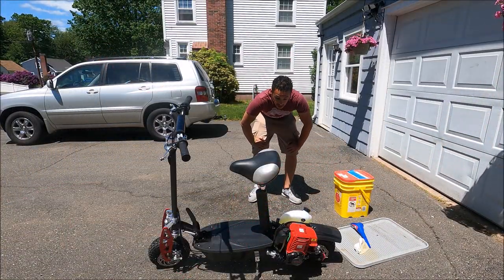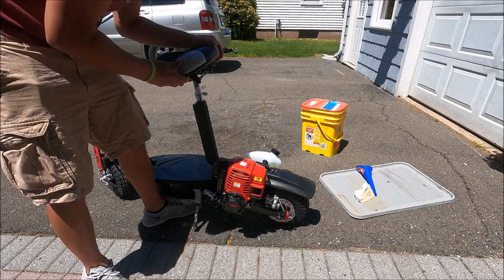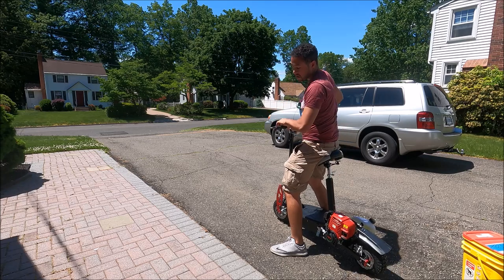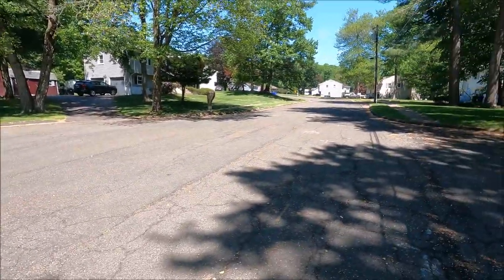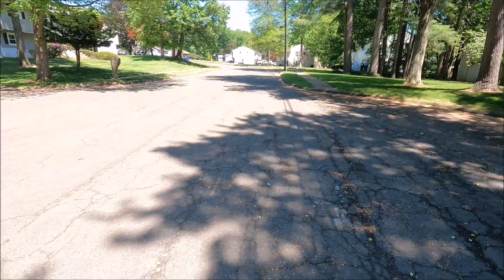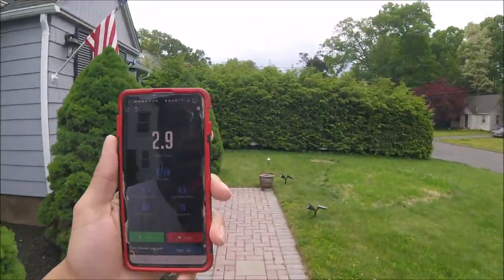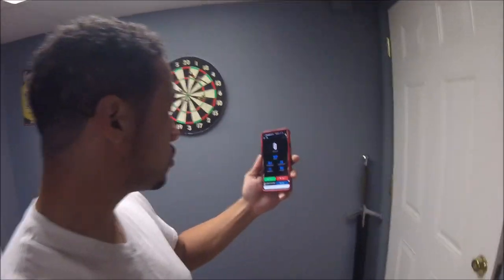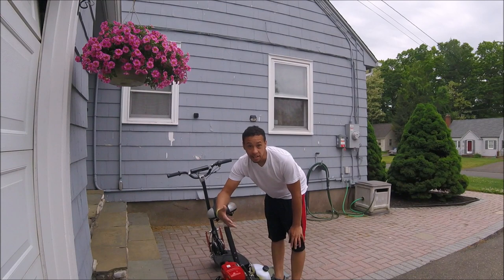BLAZE 49cc Gas Scooter Part 2 - The Ride "Episode 1"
In this two part installation called "The Ride", I show the Blaze 49cc 4 Stroke Gas Powered Scooter being started for the first time, my initial take off, Hill tests and my first impressions. Then in Episode 2, I attempt to extract more MPH out of the scooter. Both videos provide GPS speed. Follow up videos for upgrades will be out shortly. Be sure to catch part 3 which will be out soon to, "The Review", as well as part 1, "Unboxing and Setup".

PART II (The Ride) will be released in 2 episodes, releasing June 2nd & 3rd and PART III (The Review) will be releasing on the 11th.

Super EPA Approved 49CC Gas Powered Scooter

ECW - 49CC 4 STROKE SCOOTER

eBay Scooter

Stand Up Scooter